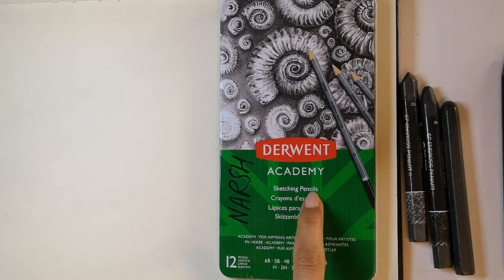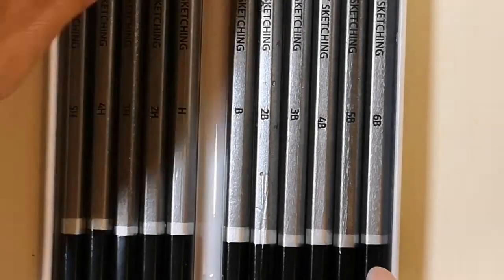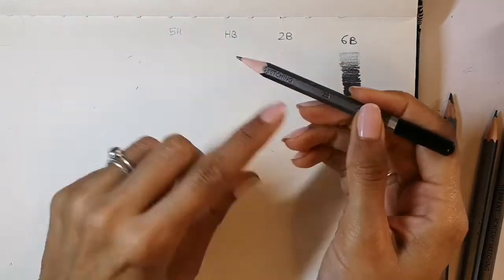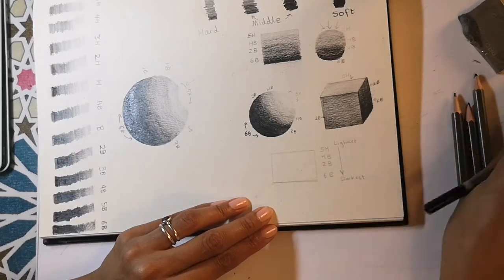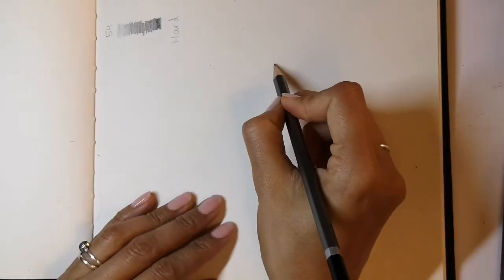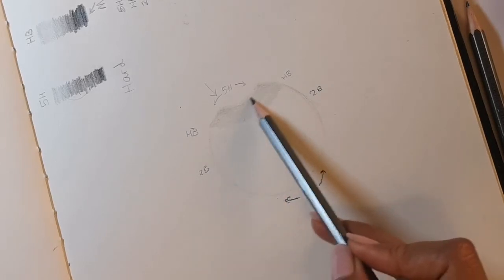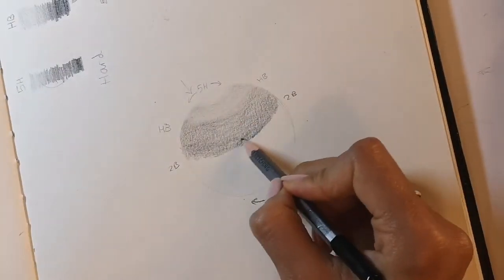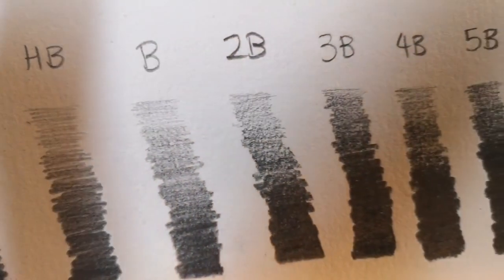How to shade with graded pencils - beginner's guide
This is a short tutorial explaining how sketching pencils work and what the numbers and letters mean on them. It gives useful warm up exercises to do, using a variety of these pencils, so that an aspiring artist can acquire more technical skills and a better understanding of how they work. Great for primary art teachers or anyone new to using sketching pencils.